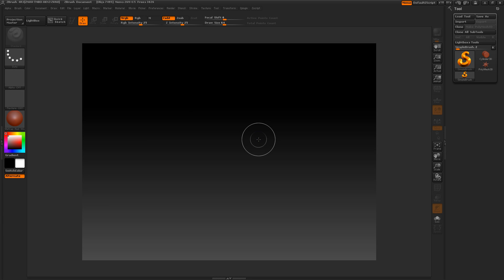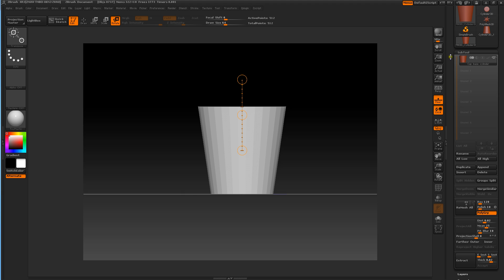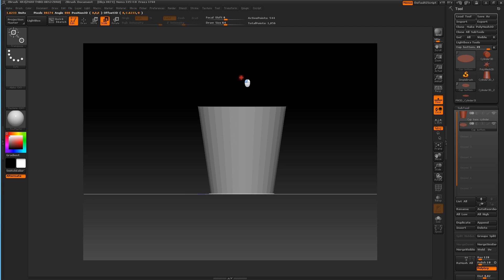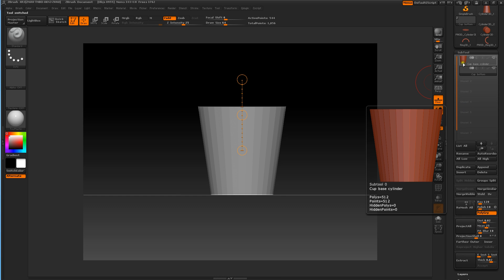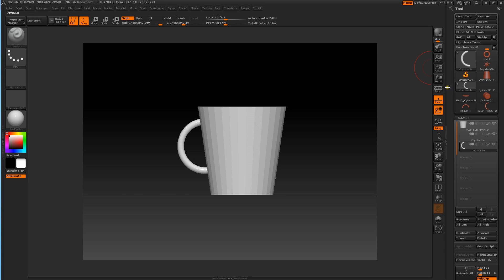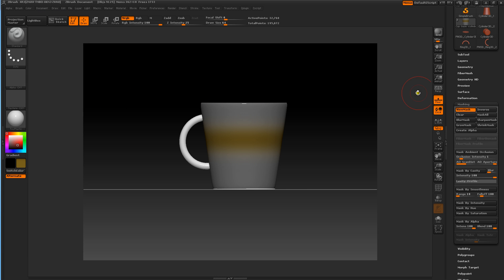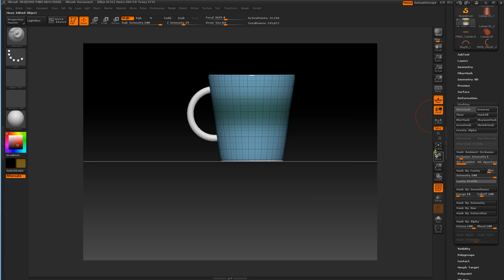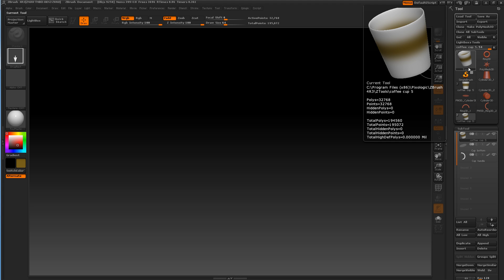Making a Coffee Cup with ZBrush.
Making a coffee cup with ZBrush with an introduction to the subtools palette.